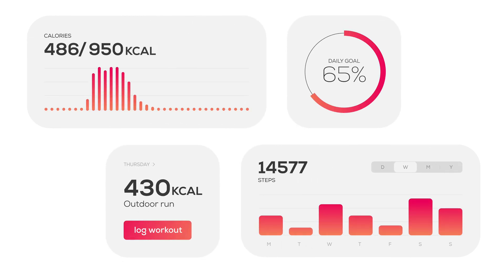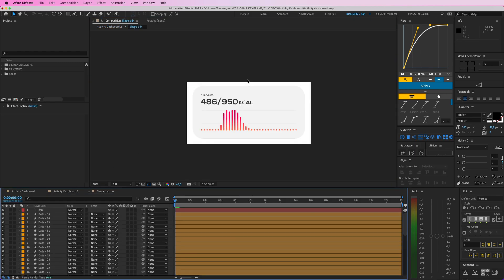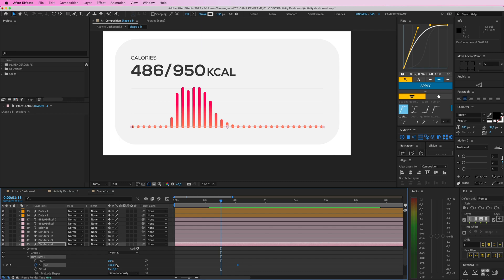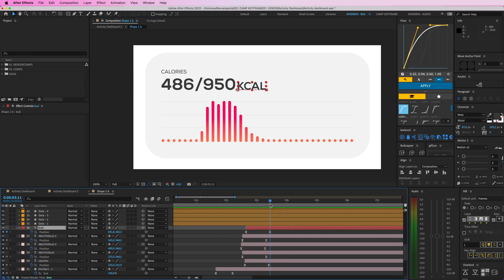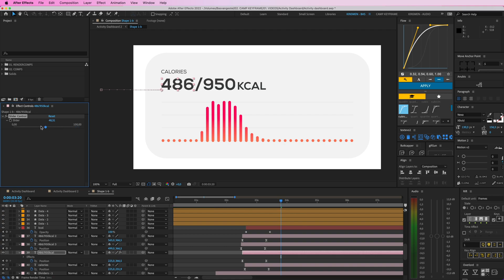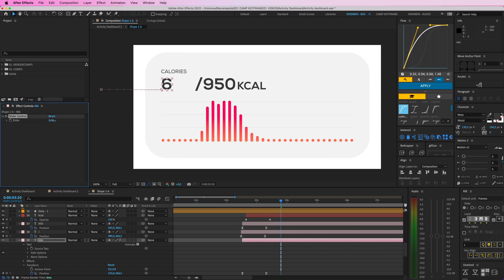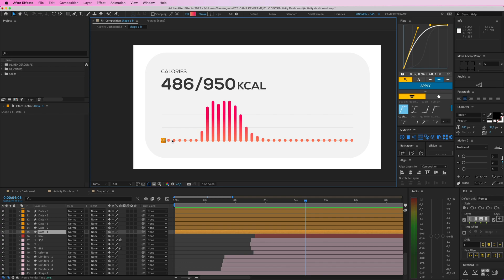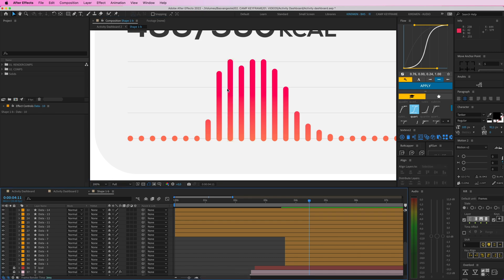App Dashboard Animation Tutorial - After Effects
Hey everyone, in today's video I'll be showing you how to animate part of an app dashboard.

Bas